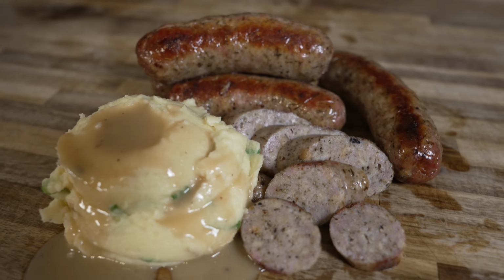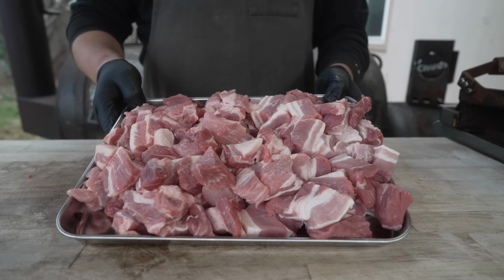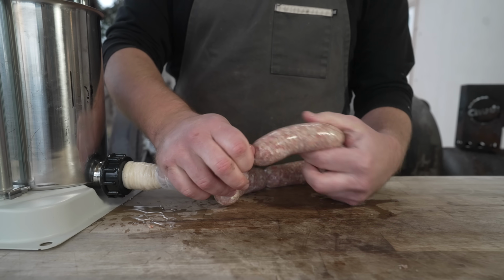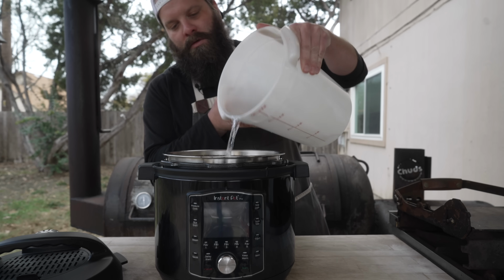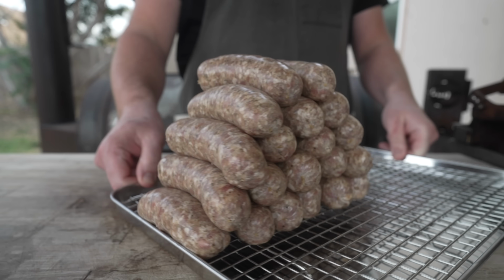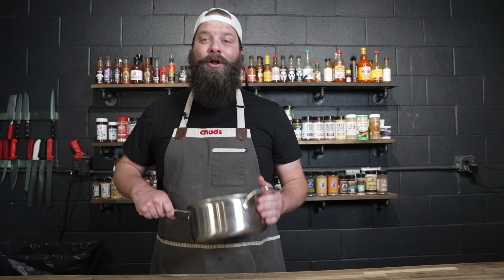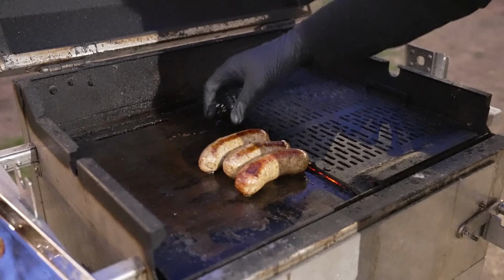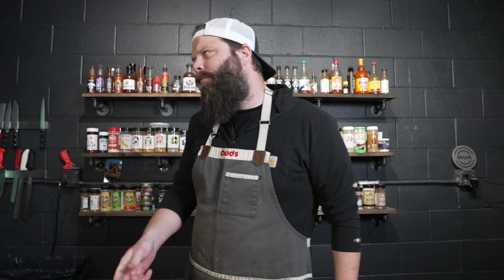Bangers And Mash! | Chuds BBQ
Today I made scratch made banger sausage, scallion mash, and smoky gravy. Definitely recommend giving this one a try. For sure a crowd pleaser, & easy to make!

5lbs Pork
180g Rusk
45g Salt
13g Garlic
13g Onion
5g Mace
3g Nutmeg
8g Pepper
6g Thyme
7g Rosemary
7g Sage

Pots & Pans
►Made In Stainless Clad Set

Knives
►8" Chef’s Knife
►Boning Knife
►Bone Saw

Appliances
►Weber Kettle
►Deep Fryer
►Kitchenaid Mixer
►Food Processor

Ingredients
►Chud Rub and 16 Mesh Black Pepper
►Wagyu Tallow
►Dough Conditioner
►High Temp Cheese
►Pink Salt
►Sodium Citrate
►Hog Casings
►Sheep casings

►Garlic Mandolin
►Fire Blower
►Cold Smoke Generator
►Injector
►Scale
►Rub Tub
►Burger Press
►Butcher paper
►Paper stand
►Cutting Board

Welding Tools
►Blowtorch
►Welder
►Angle grinder
►Grinder Blades
►Chop Saw
►Pipe Level